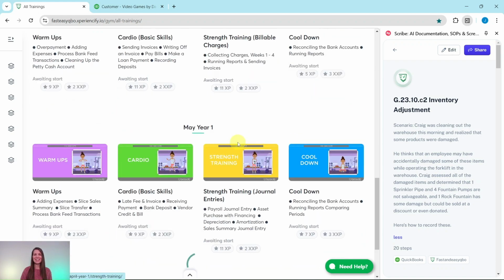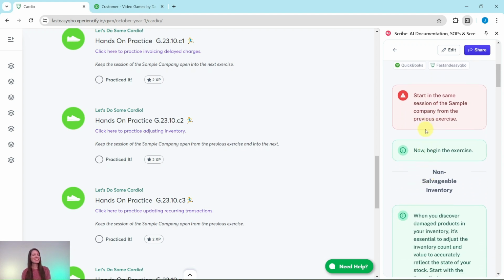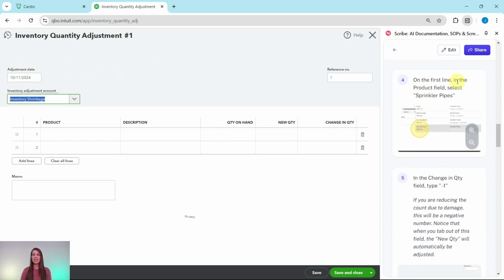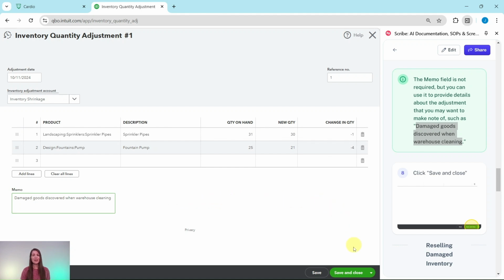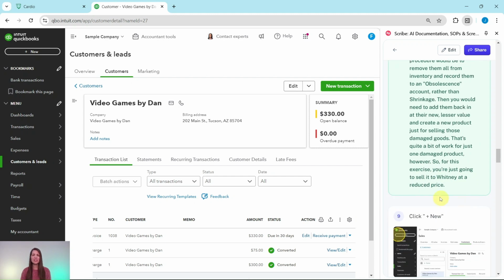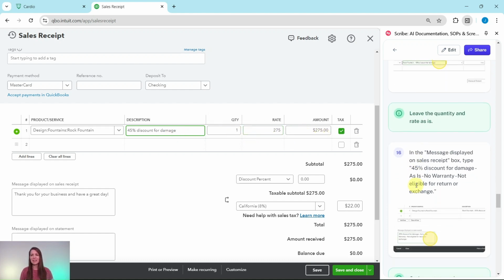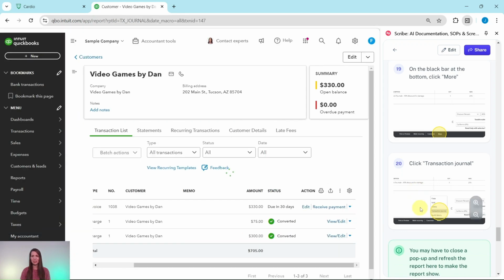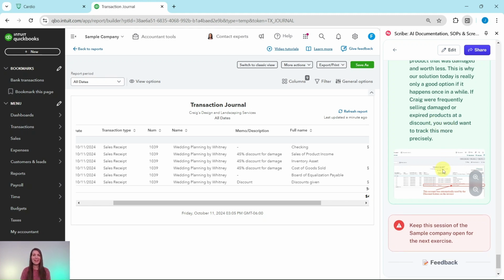Let's Practice QBO - Inventory Adjustment